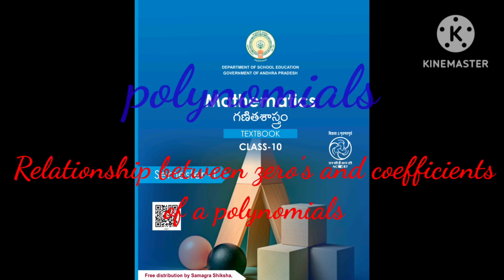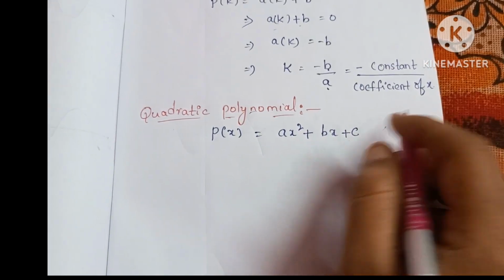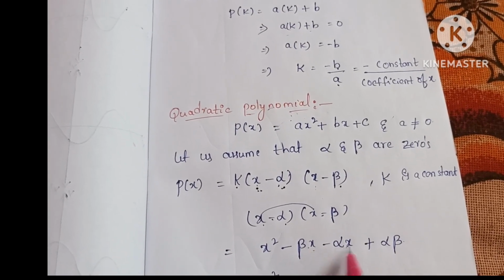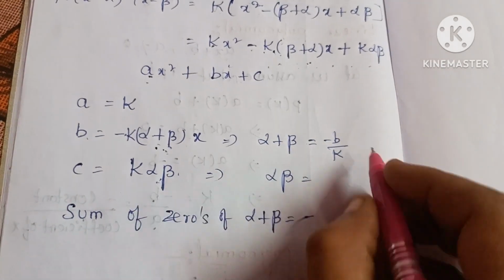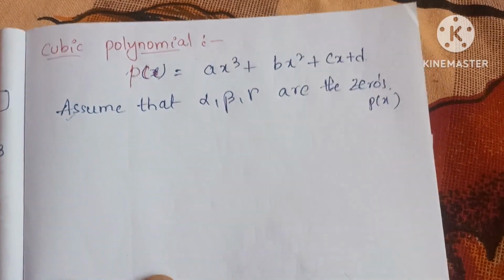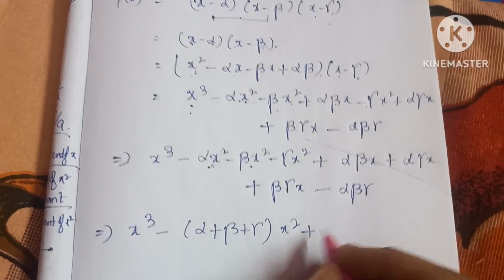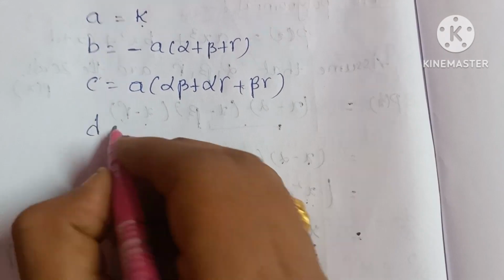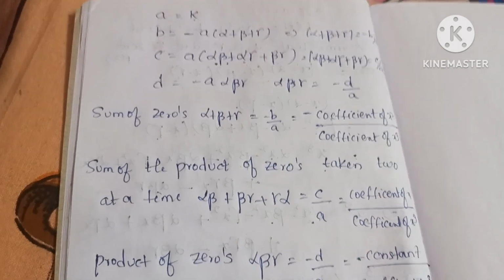CLASS 10 NCERT MATHS CHAPTER-2 POLYNOMIALS RELATIONSHIP BETWEEN ZEROS AND COEFFICIENTS OF POLYNOMIAL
RELATIONSHIP BETWEEN ZEROS AND COEFFICIENTS OF POLYNOMIAL class 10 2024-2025